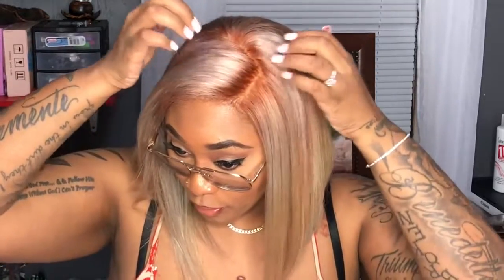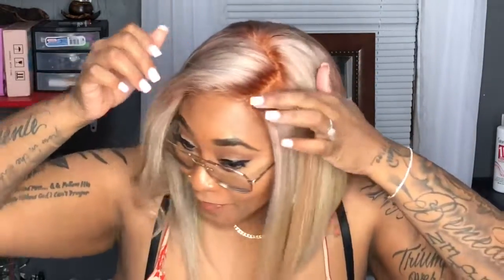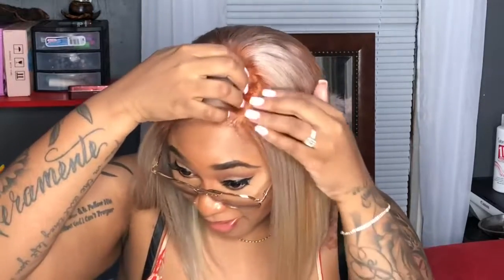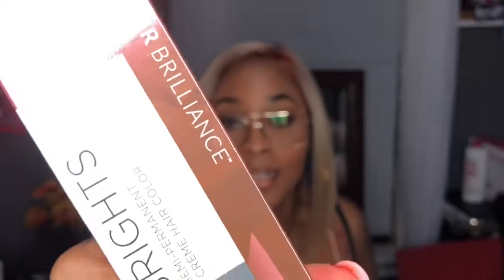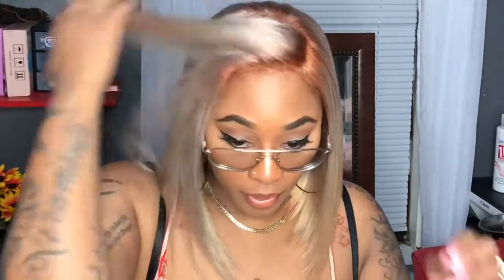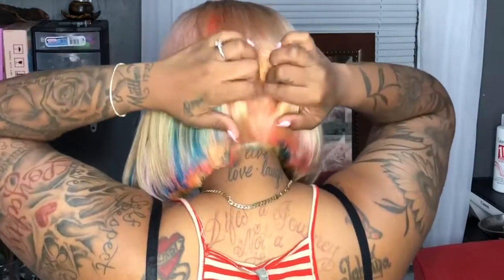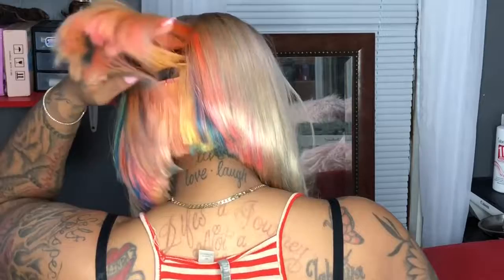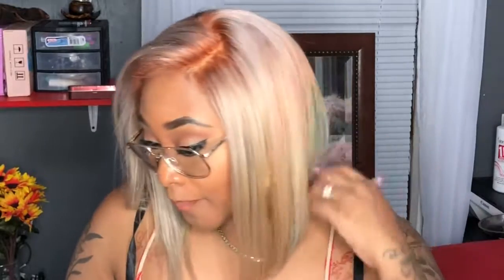No GLUE, GEL, or Elastic Band Install! Peek a boo bob ft Rosabeauty Hair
Rosabeauty Back To School sale (27th July-8th, August)
Only on our official website***

【Rosabeauty 8A】 #613 Blonde Straight Hair Bundles With Frontal 141414+12C